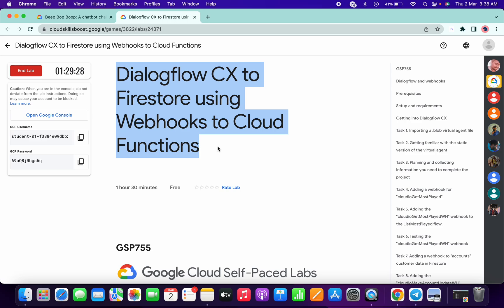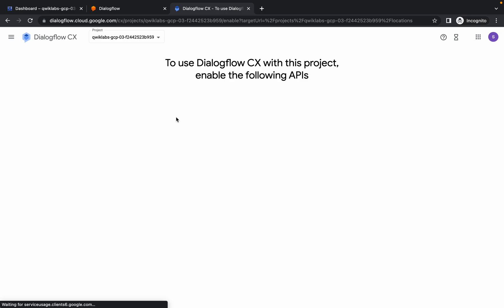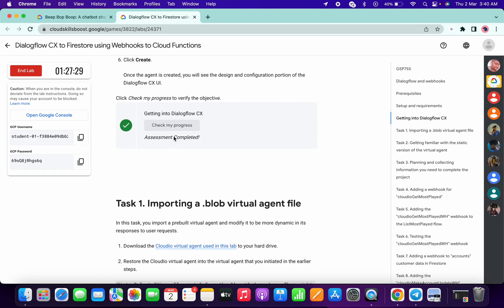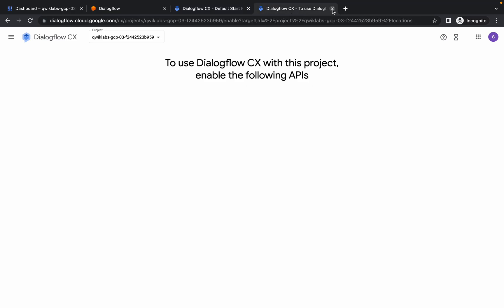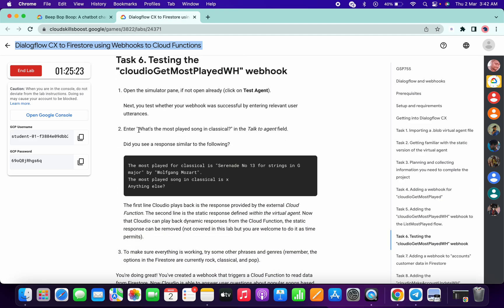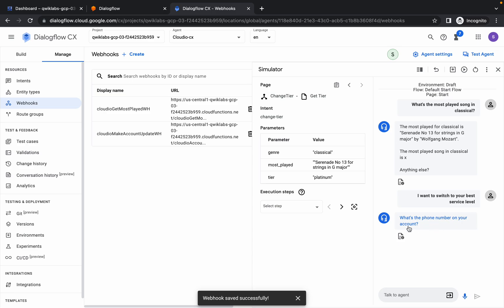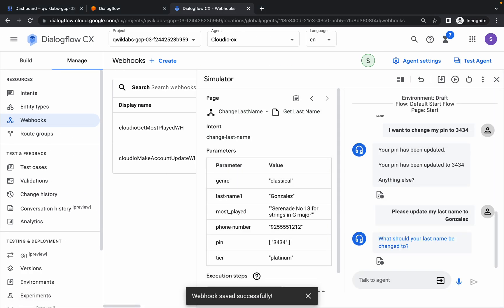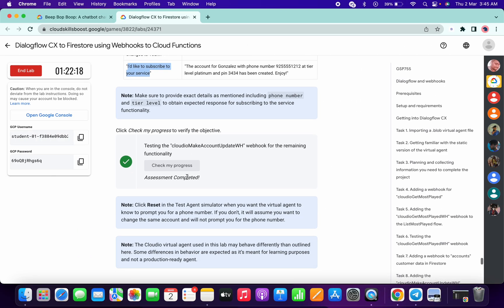Dialogflow CX to Firestore using Webhooks to Cloud Functions qwiklabs GSP755 [With Explanation🗣️]